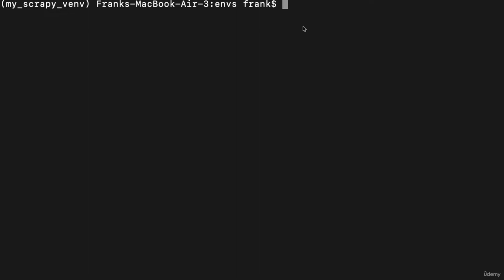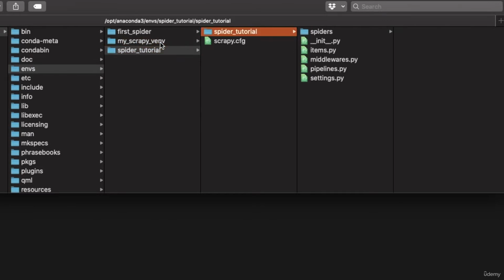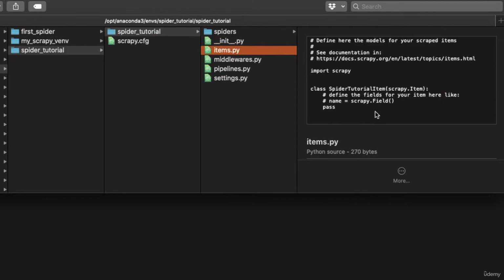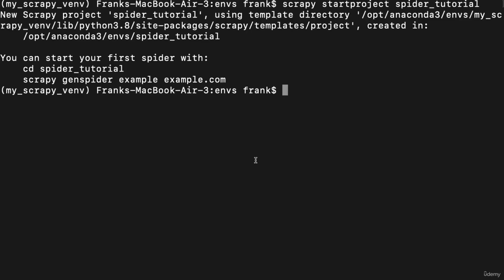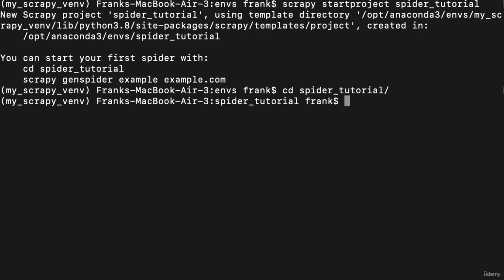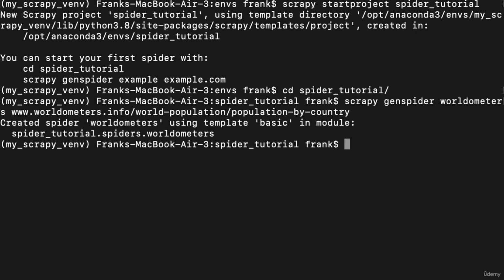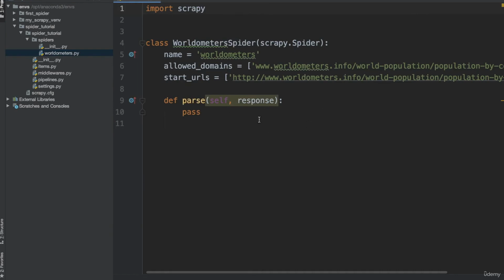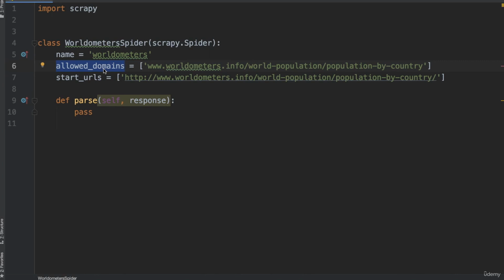042 Creating our First Project and Spider